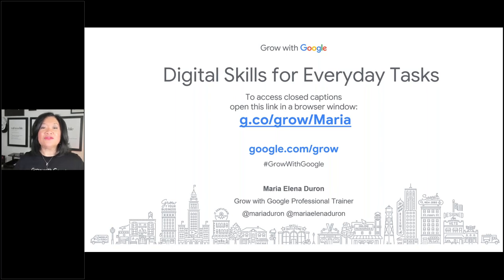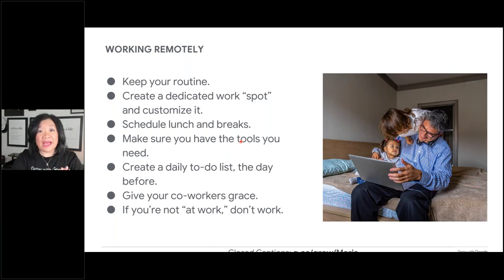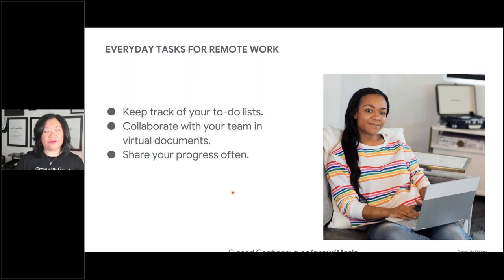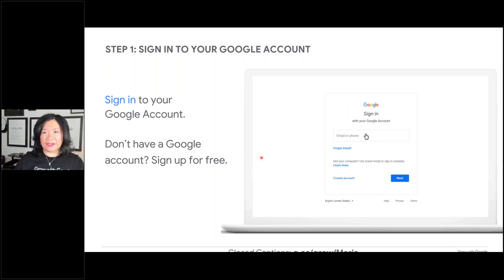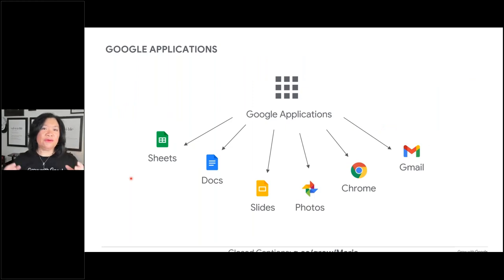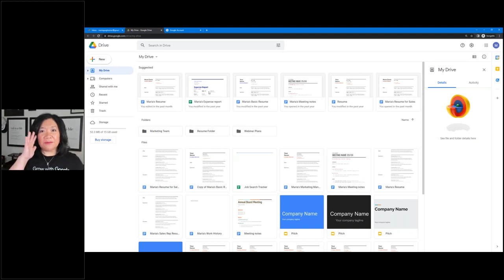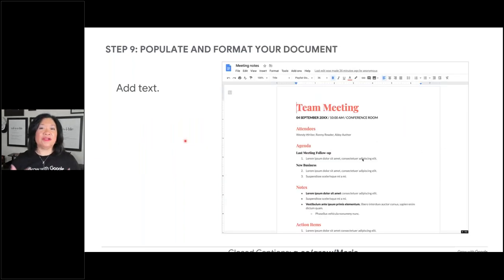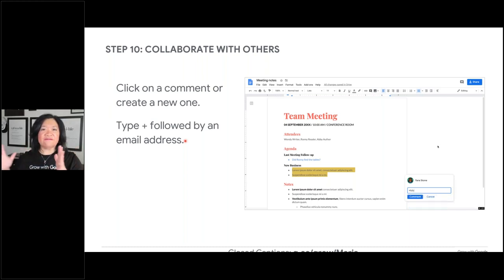[UPDATED MAY 2022] Digital Skills for Everyday Tasks | Grow with Google Webinar Replay| MariaSpeaks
Join Grow with Google Trainer, Maria Elena Duron, and learn how to manage work and life tasks more effectively using Google tools.

Whether you want to build a budget, create a meeting agenda or organize your priorities, these best practices will boost your productivity.

In this session we’ll show you how to:
Use templates in Google Sheets to build a personalized to-do list
Use templates in Google Docs to create a meeting agenda.

0:00 Digital Skills for Everyday Taslks
11:00 Using Google Sheets, Google Docs, and Google Slides (Spreadsheets, Word Documents, Powerpoint)
18:04 Using Google's Free Template Gallery

Maria Elena Duron helps businesses profit from the moments right before and when your customer needs you.   A professional speaker for Google's Get Your Business Online program and award-winning Marketing Coach of KLI Brand, Maria Elena teaches how to identify and cultivate those moments that convert.  The KLI Team knows that with the right moments, relationships can deepen quickly; contacts become connections; fans become friends; likes become leads.

Maria Elena has provided Market In Moments and Growth Marketing strategy to thousands of businesses She is a guest lecturer at the University of Texas SBDC. She is also a contributing columnist to several publications including Business Insider, American Business Journal, Fox Business, US News & World Report, Entrepreneur, the Huffington Post, and the Young Entrepreneurs Council

Maria Elena Duron is Senior Marketing Strategist/Coach with KLI Brand, . KLI Brand focuses on identifying and cultivating moments that convert.